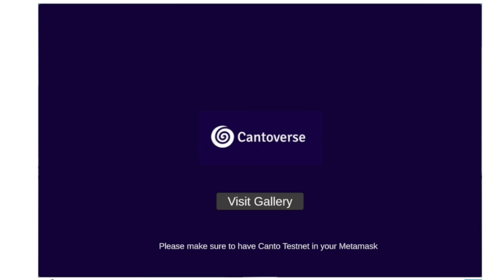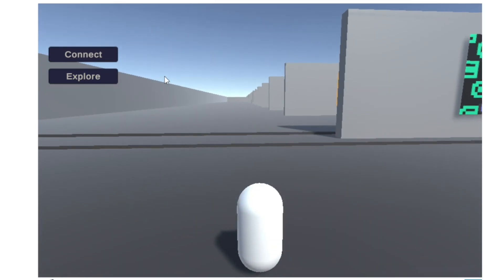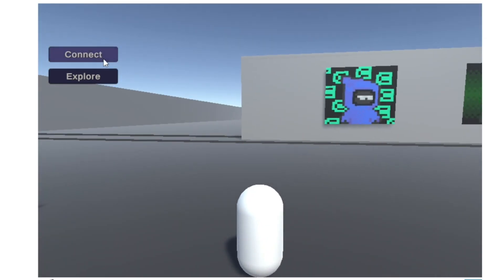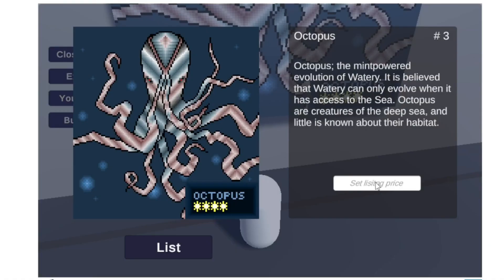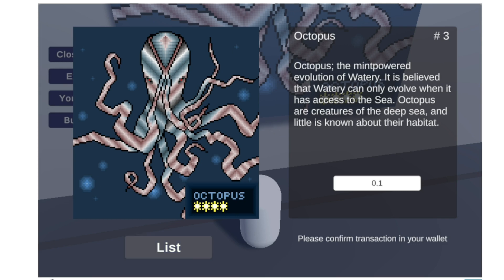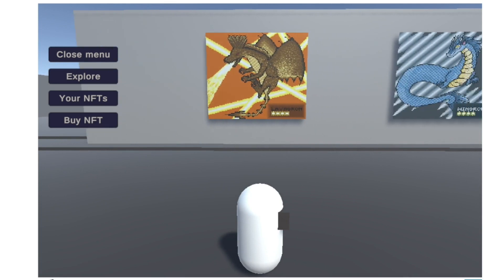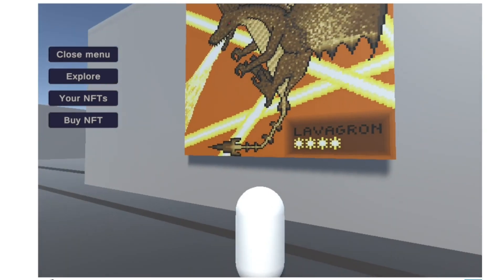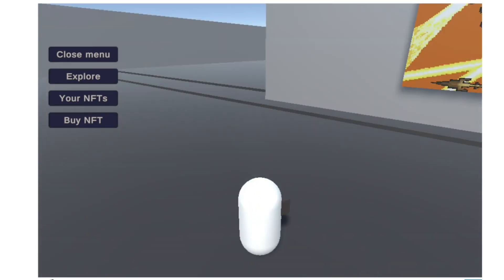The COH | C1:S5 | Project Presentation | CantoVerse by Tisieo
Cantoverse is a revolutionary metaverse NFT marketplace where you can explore and buy unique NFT collections in a stunning 3D environment.
With Cantoverse, you can immerse yourself in a virtual world that features a vast range of NFT collections.